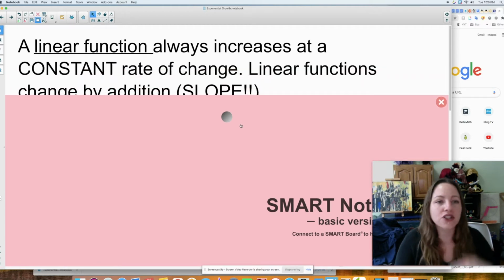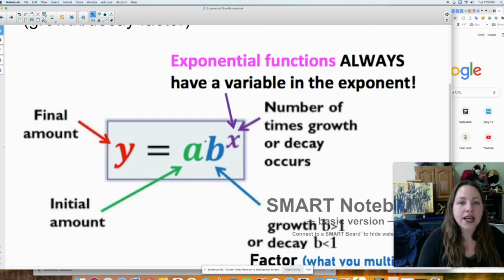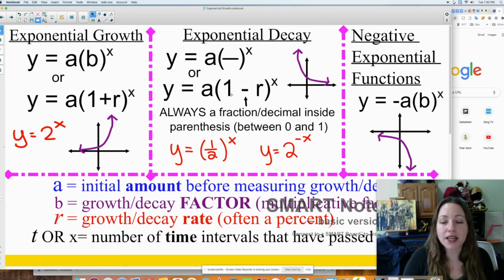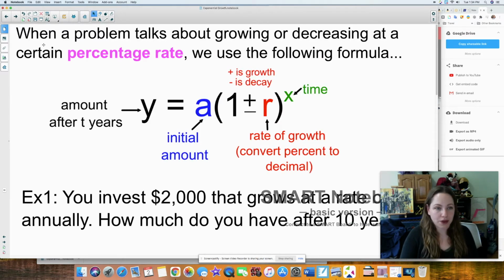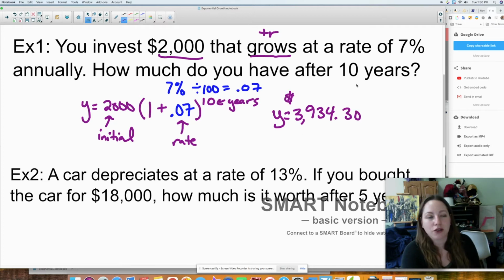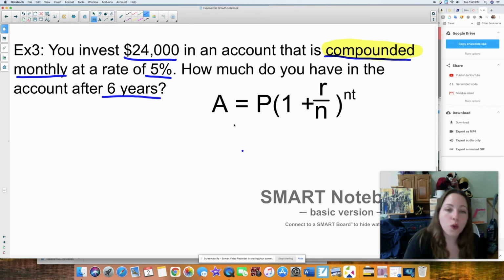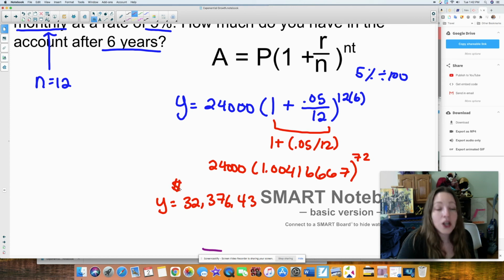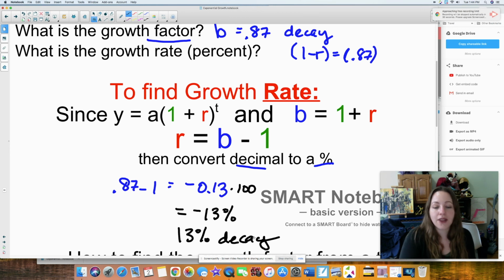Kessous Exponential Growth and Decay